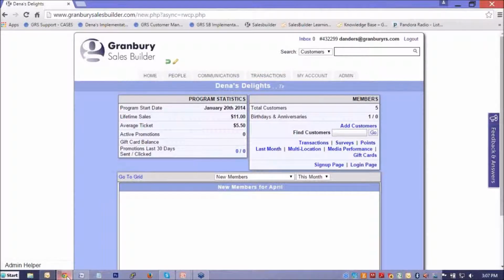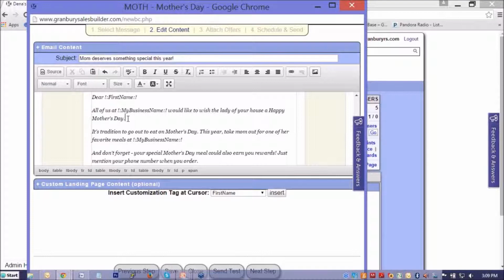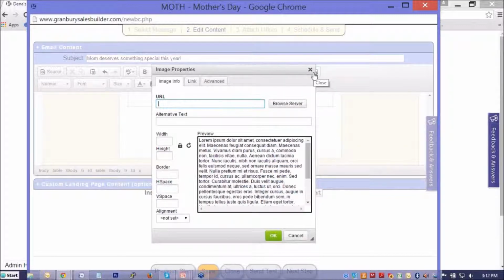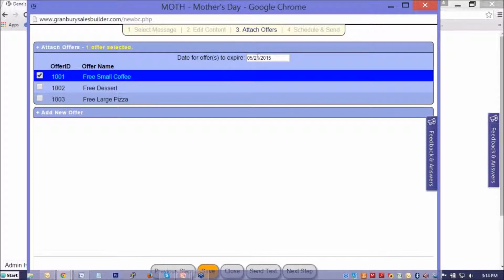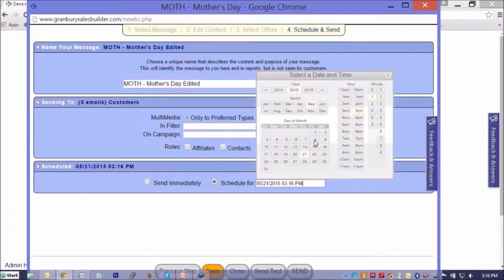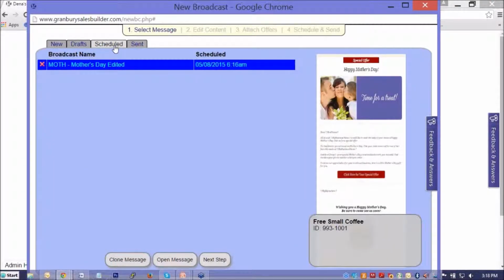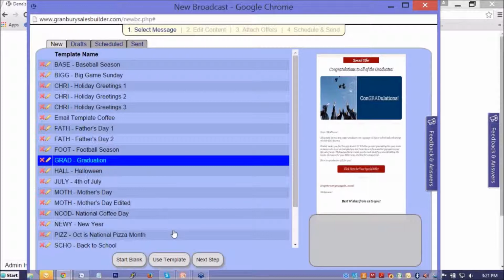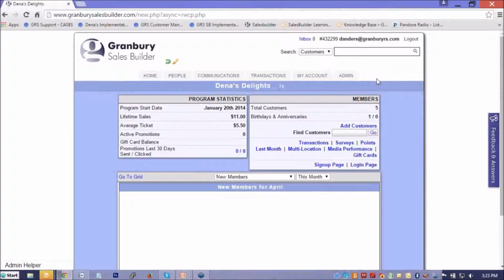GS Loyalty Academy: Planning Holiday Campaigns